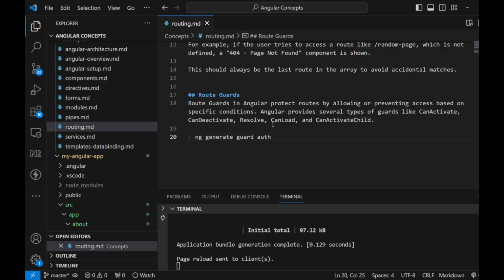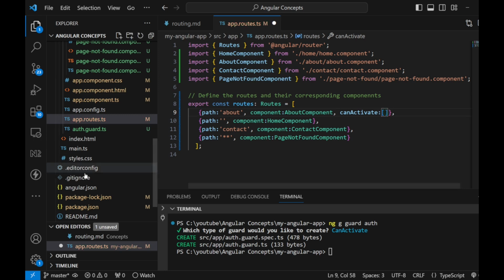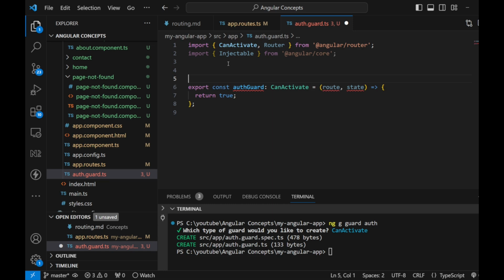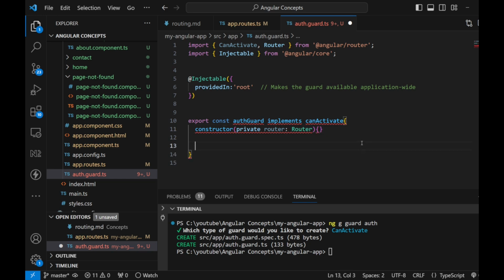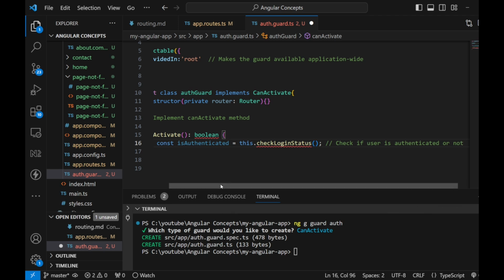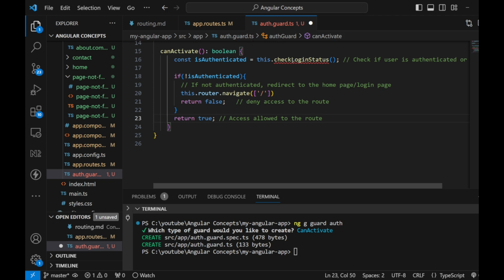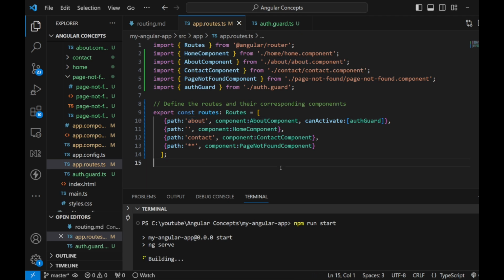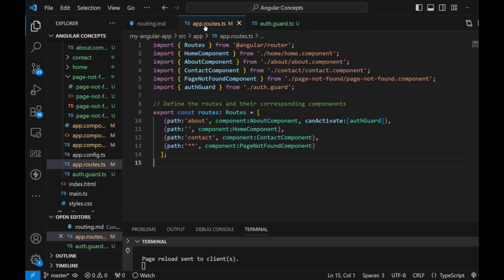#17 Angular Route Guards: Control Navigation and Protect Routes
In this video, we explore Angular route guards, a powerful feature for controlling navigation and protecting routes in your Angular applications. Learn how to use route guards like CanActivate, CanActivateChild, CanDeactivate, and Resolve to protect routes, handle authentication, and prevent unauthorized access. Through practical examples, we demonstrate how route guards can enhance security and user experience by managing access to specific parts of your app. Mastering route guards is essential for building secure and scalable single-page applications (SPAs).